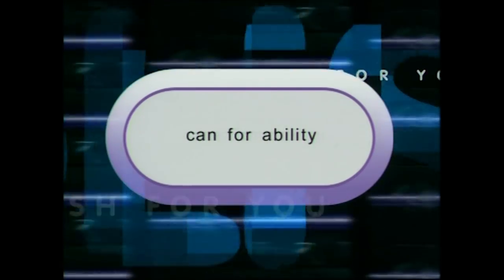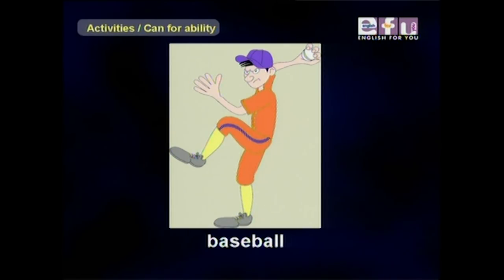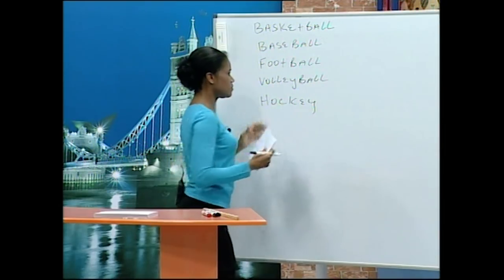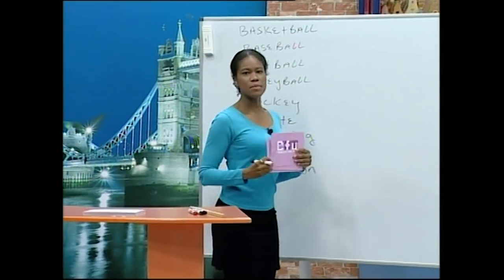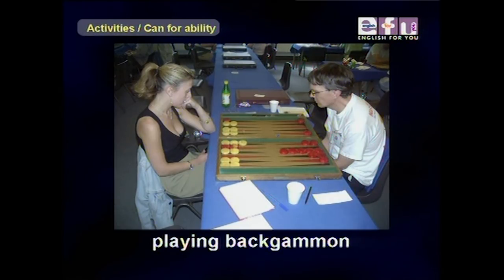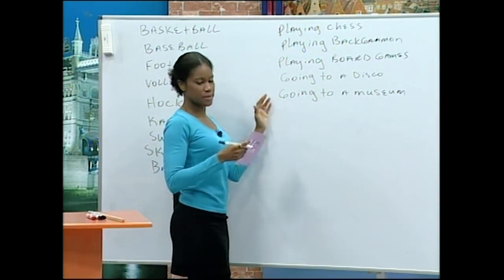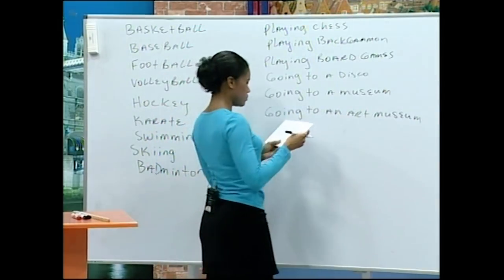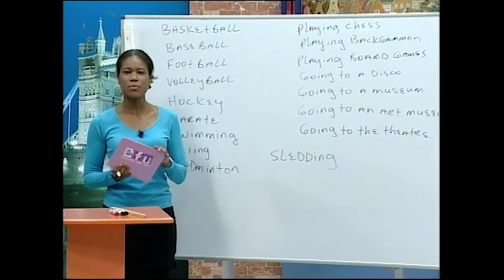Elementary Level – Sports and Activities | English For You